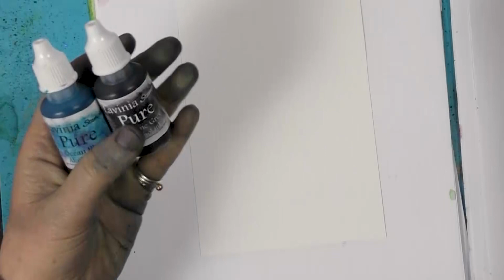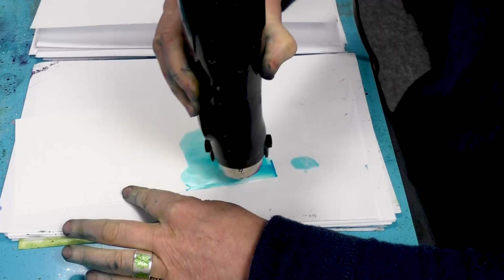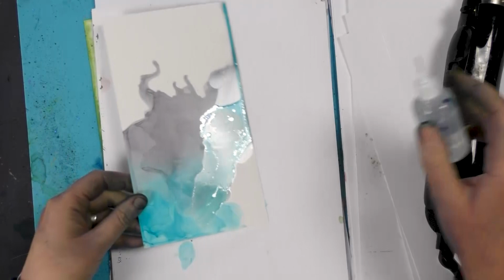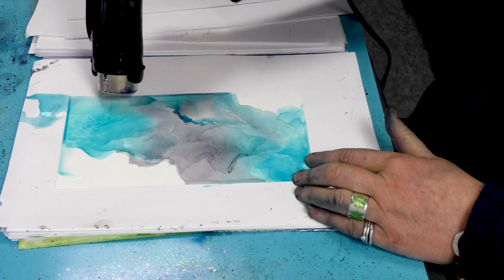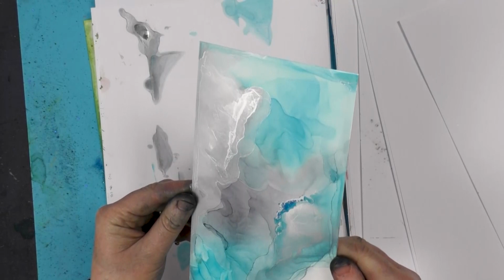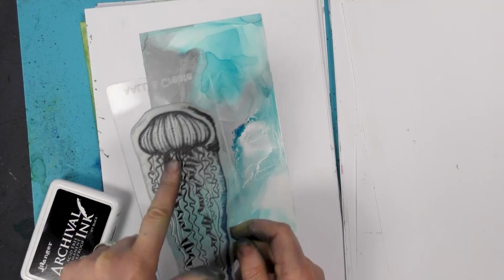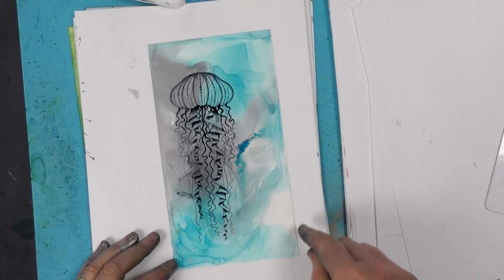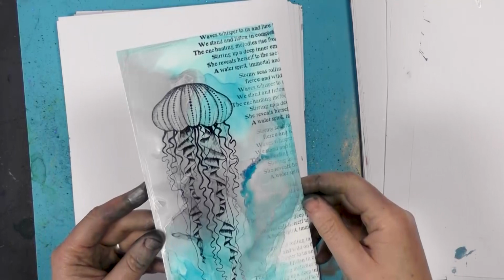Jalandhar the Jellyfish by Tracey Dutton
Another aquatic scene created directly on Yupo Card, using our own Pure brand, Alcohol Inks, makes the perfect setting for our large and beautifully detailed Jellyfish stamp.

You can find a full list of the products used, plus more of our recent daily demos on our videos